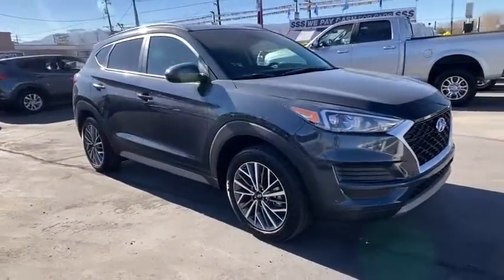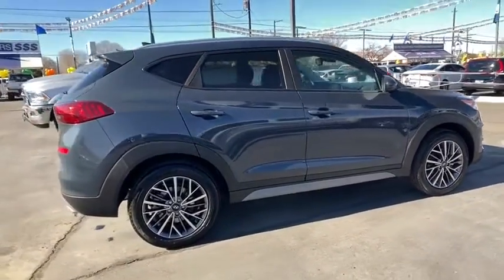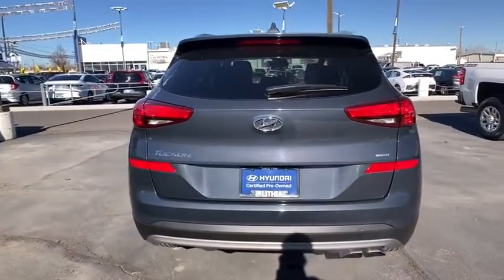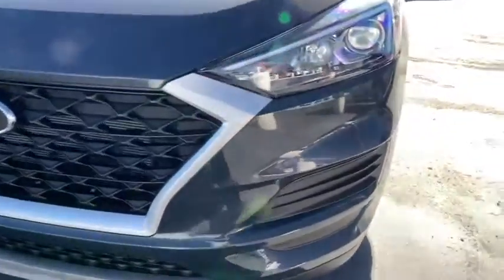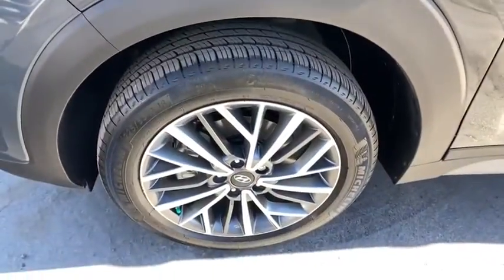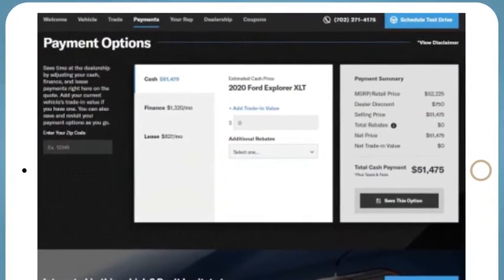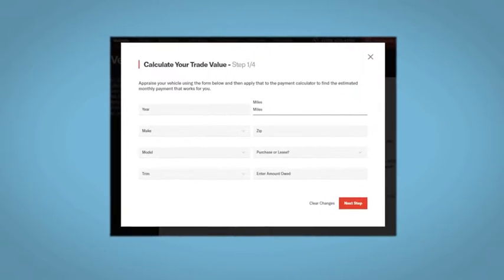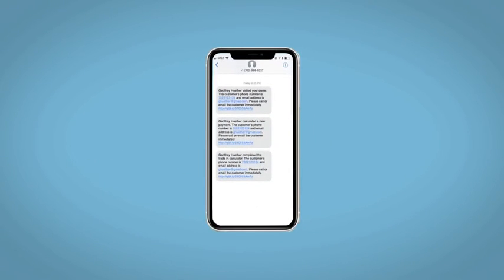2020 Hyundai Tucson Reno, Carson City, Northern Nevada, Sacramento, Roseville, NV LU175937A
DUSK BLUE Used 2020 Hyundai Tucson available in Reno, Nevada at Lithia Hyundai of Reno. Servicing the Carson City, Northern Nevada, Sacramento, Roseville, NV area
2020 Hyundai Tucson SEL AWD - Stock#: LU175937A - VIN#: KM8J3CAL1LU175937

Hyundai Certified CARFAX 1-Owner LOW MILES - 4703! FUEL EFFICIENT 26 MPG Hwy/21 MPG City! Heated Seats Dual Zone A/C Remote Engine Start Brake Actuated Limited Slip Differential Apple CarPlay Smart Device Integration CLICK ME! KEY FEATURES INCLUDE: All Wheel Drive Heated Driver Seat Back-Up Camera Satellite Radio iPod/MP3 Input Onboard Communications System Aluminum Wheels Remote Engine Start Dual Zone A/C Brake Actuated Limited Slip Differential Smart Device Integration Apple CarPlay Blind Spot Monitor Cross-Traffic Alert Lane Keeping Assist. Rear Spoiler MP3 Player Privacy Glass Keyless Entry Steering Wheel Controls. SHOP WITH CONFIDENCE: 173-point mechanical safety and appearance inspection by Hyundai-certified technicians Rental car reimbursement provided during covered repairs 10-Year/ 100000 mile Powertrain Limited Warranty 10-Year/ 100000 mile Powertrain Limited Warranty Some of our pre-owned vehicles may have unrepaired safety recalls. Check vinrcl.safercar.gov/vin/ Certified Pre-owned vehicles carry the remainder of 5-year/60000-mile New Vehicle Limited Warranty Roadside Assistance includes towing jump starts tire service lockout service and fuel delivery BUY FROM AN AWARD WINNING DEALER: Lithia Hyundai of Reno sells new Hyundais certified pre-owned Hyundais and used cars trucks and SUVs! We have excellent finance options as low as 0% on select models in addition to all avilable Hyundai incentives and rebates! We also specialize in second chance financing! We are located in Northern Nevada at 2620 Kietzke Ln. Our hours are Monday-Saturday 8: 30am - 8pm and Sundays 10am - 6pm. 100% customer satifaction is our priority! Price does not include $449 Dealer doc fee taxes and license fees. Price contains all applicable dealer incentives and non-limited factory rebates. You may qualify for additional rebates; see dealer for details.